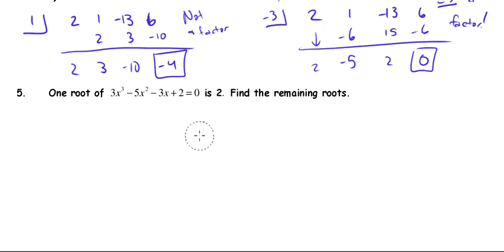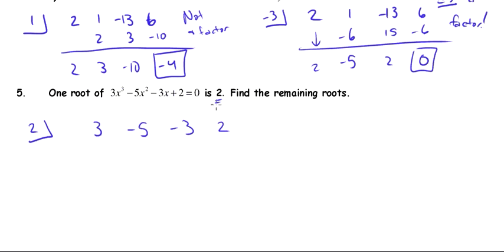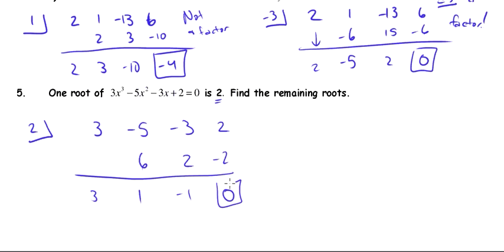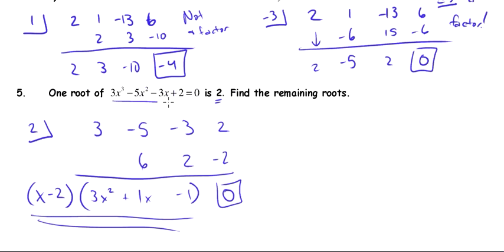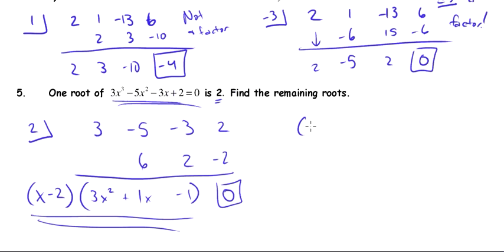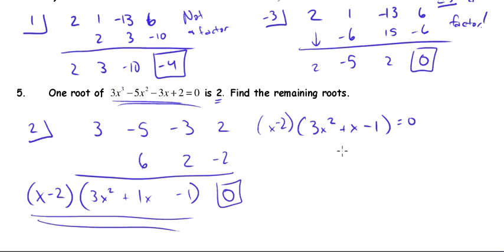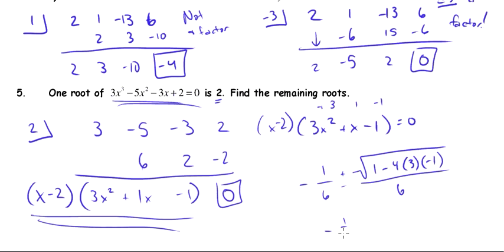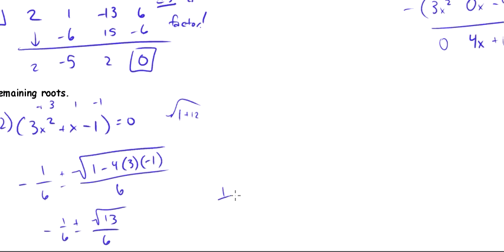Chapter 2 Review, question 5